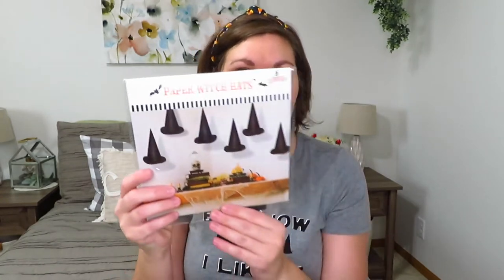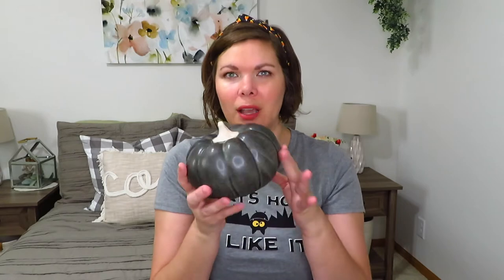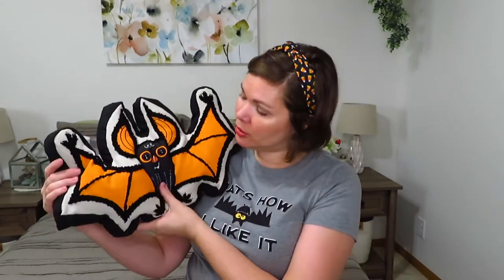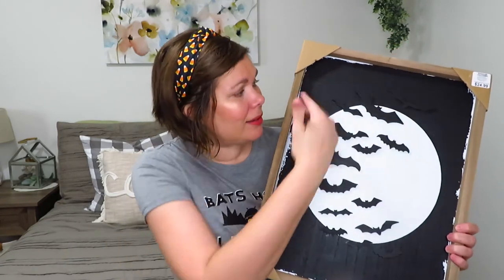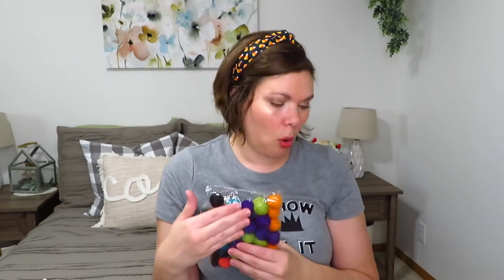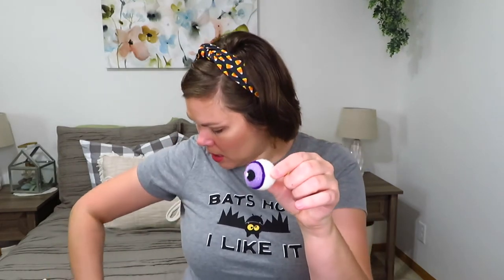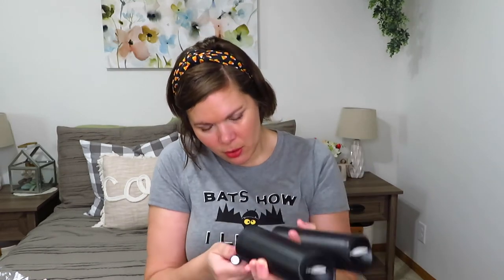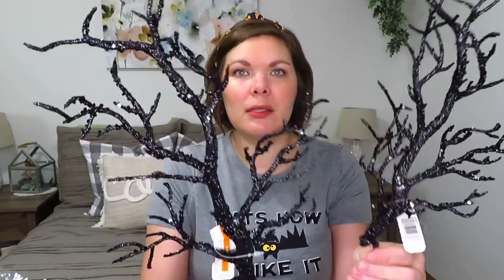Halloween Decor Haul || All the Creepy Cute Things || 2021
This is the first year I am decorating a mantel for Halloween, so I decided I needed a few new things and some others I couldn't resist.  I am so excited to decorate.